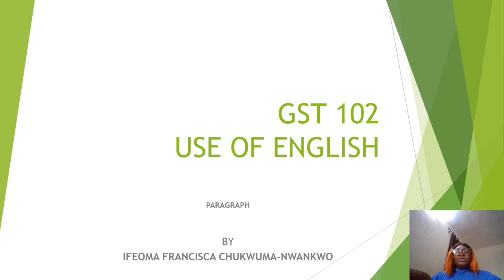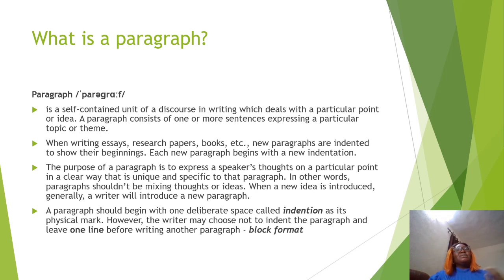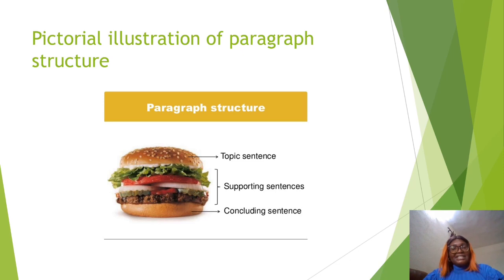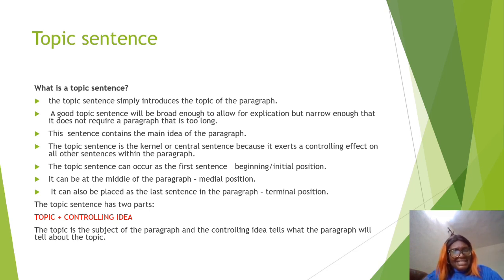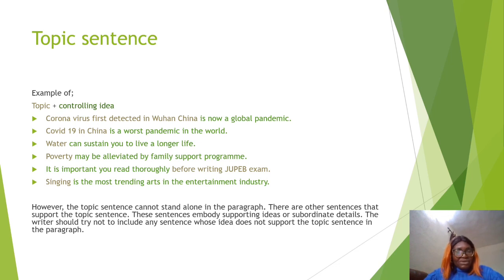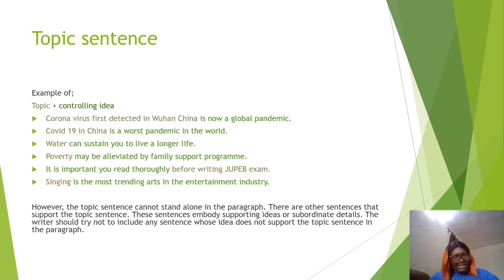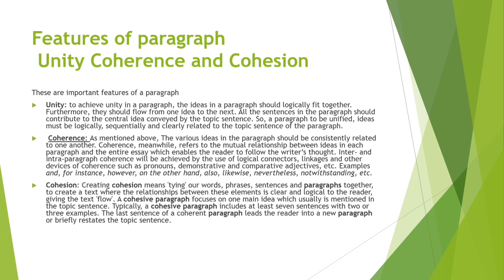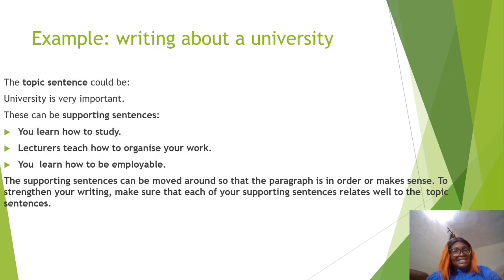How to create/write a good paragraph